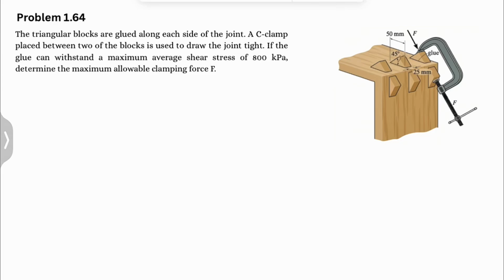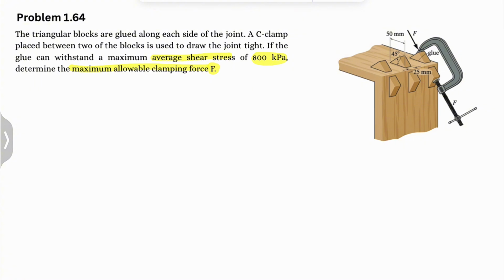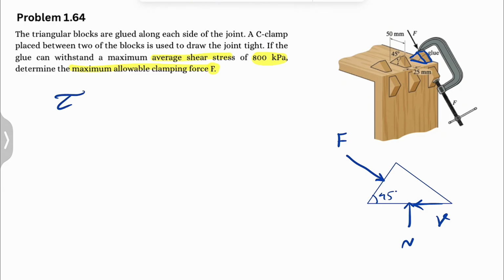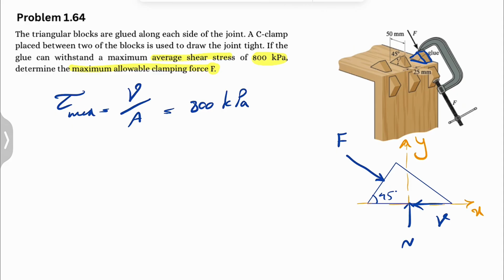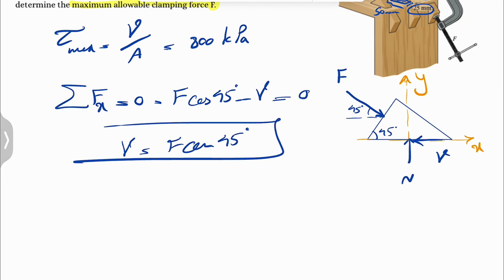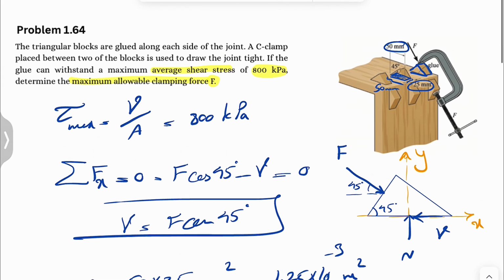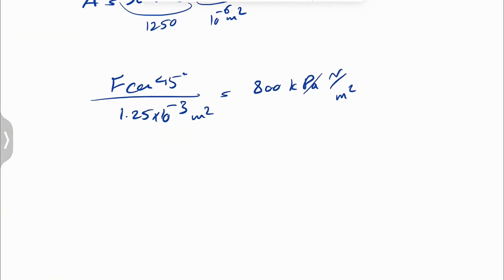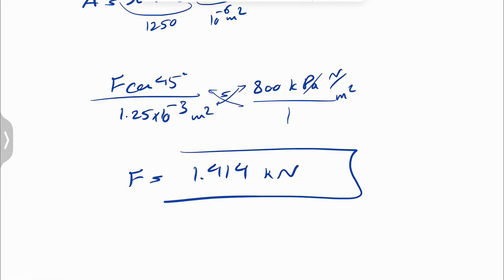Hibbeler Problem 1.64 | The triangular blocks are glued along each side of the joint.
MECHANICS of MATERIALS - R.C. Hibbeler - Eighth Edition:

The triangular blocks are glued along each side of the joint. A C-clamp placed between two of the blocks is used to draw the joint tight. If the glue can withstand a maximum average shear stress of 800 kPa, determine the maximum allowable clamping force F.